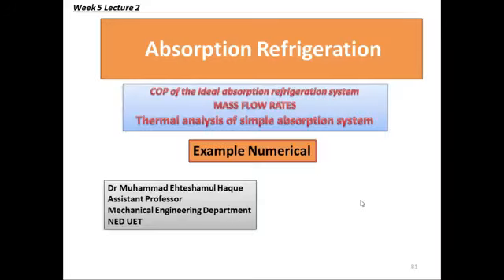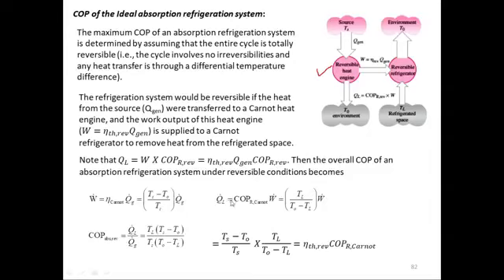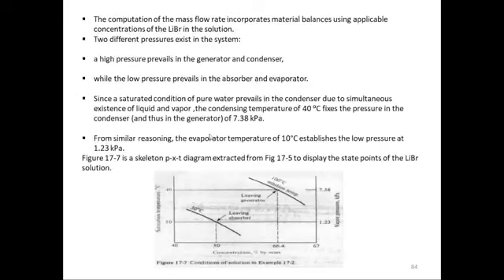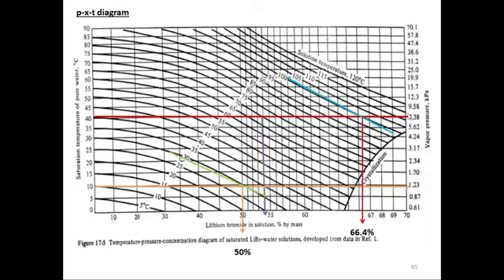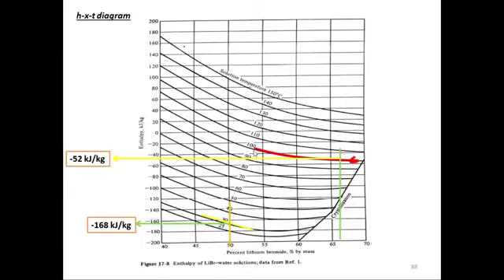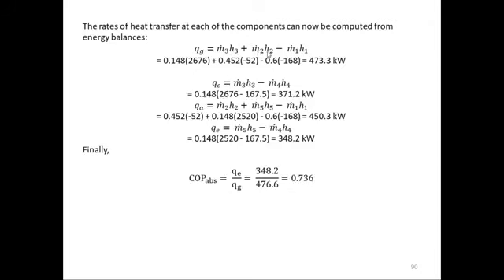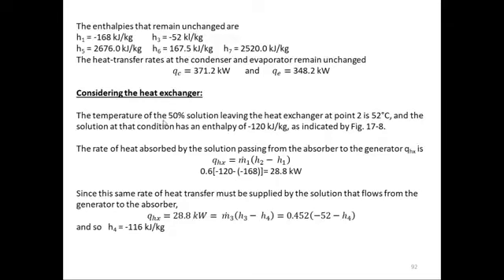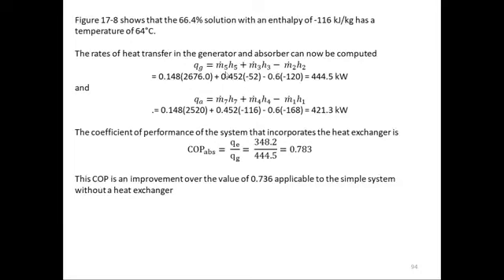Week 5 lecture 2